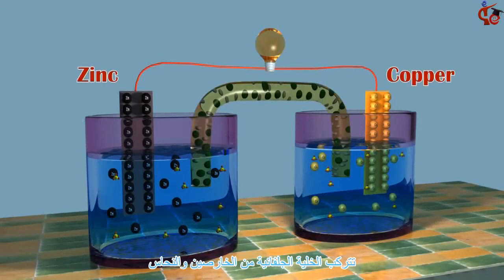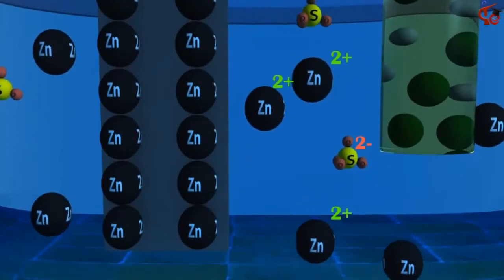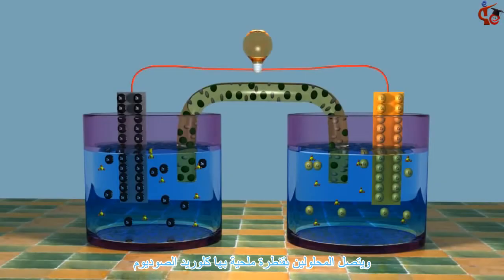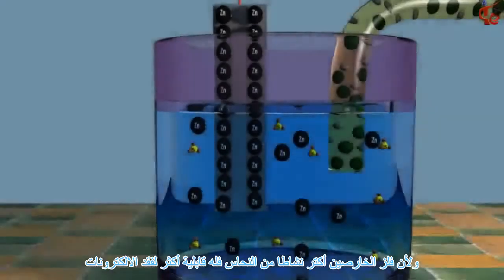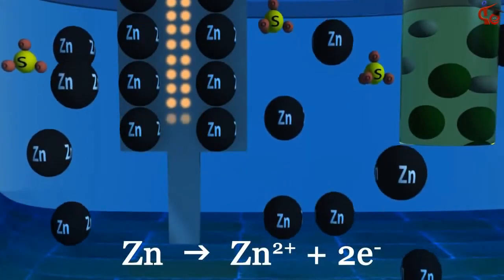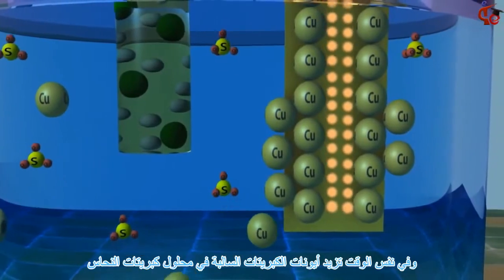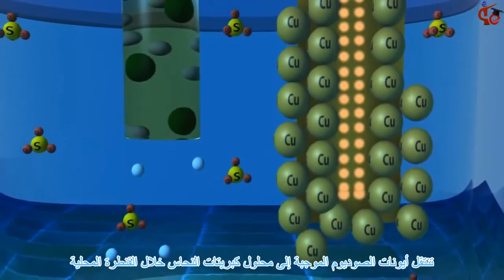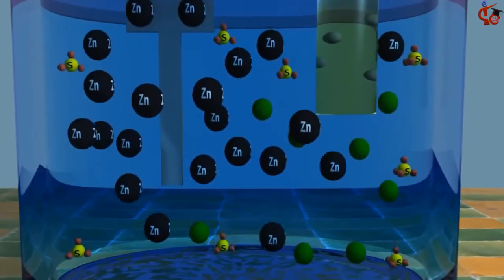تركيب الخلية الجلفانية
تركيب الخلية الجلفانية وتوضيح اهمية مكوناتها